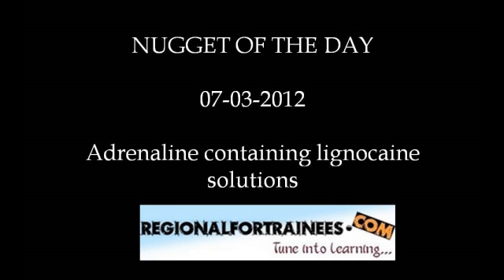Nugget 1 'Adrenalised lignocaine'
From now on we will bring you a 'Nugget of the day' every alternate day. This nugget will focus on facts, some of them familiar and some of them unfamiliar to you; allowing you to discover something new all the time.

This week in Nugget 1, we focus on addition of adrenaline to lignocaine solution.